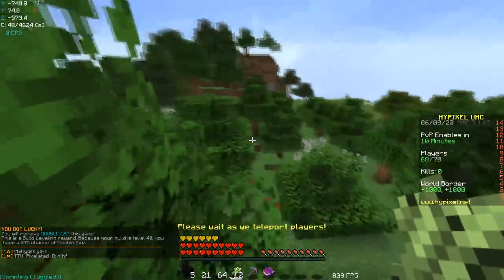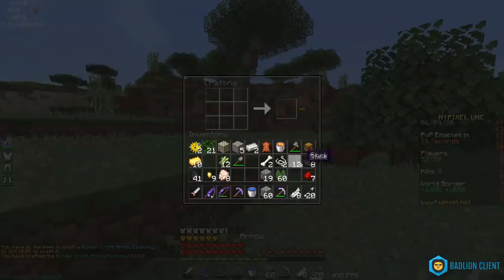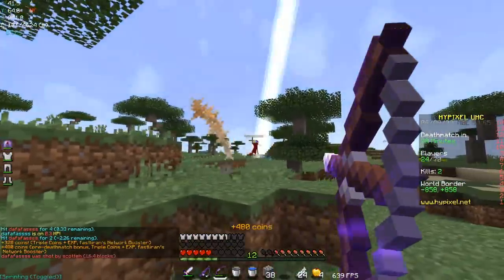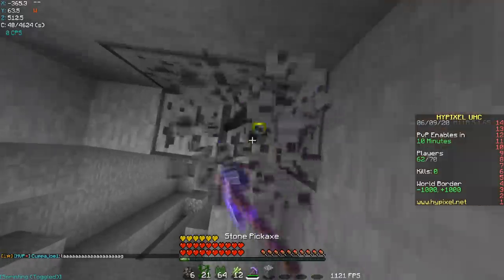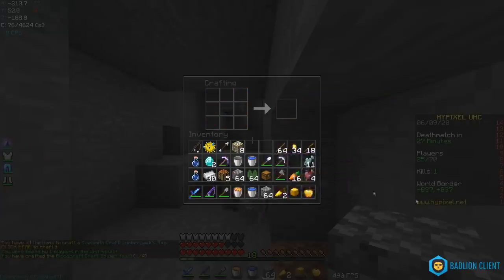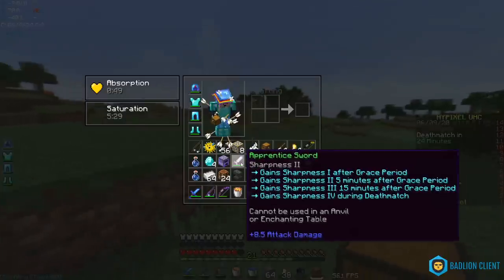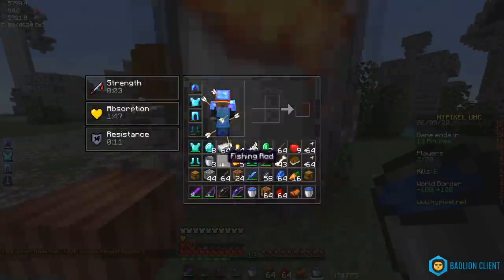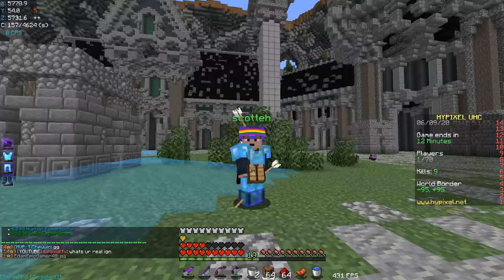I got the luckiest catch and then...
I got the luckiest catch in hypixel uhc and then...

So today I did a classic "strategy" and rushed kings rod until I caught a good bow. Which didn't take long, but then we were met by our favorite thing in hypixel uhc...sweaty bhoppers. Then I played another, didn't get as lucky with fishing. But I still got an op bow, and trust me I used it to the best of my ability (sorry epaxial)

11:45 - Added clip too early
11:56 - The rest of the video

IP - mc.hypixel.net